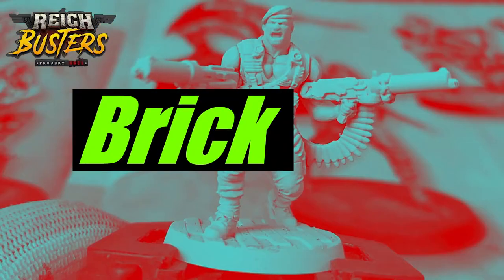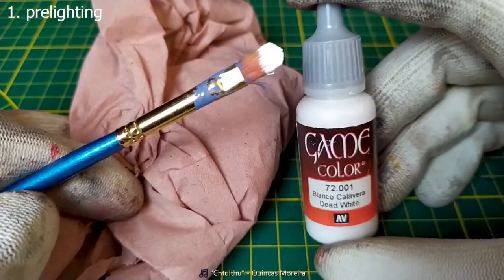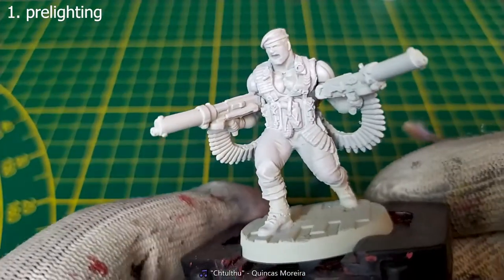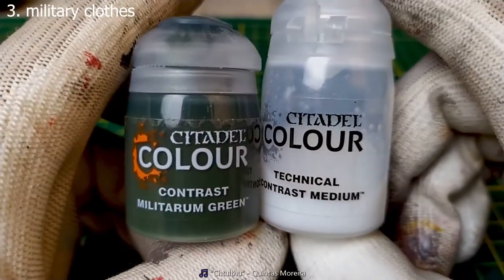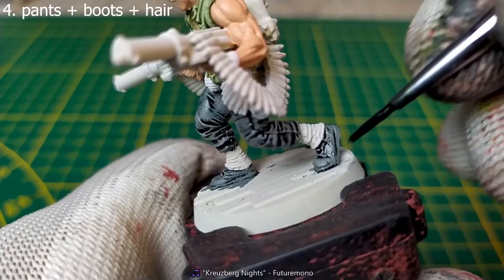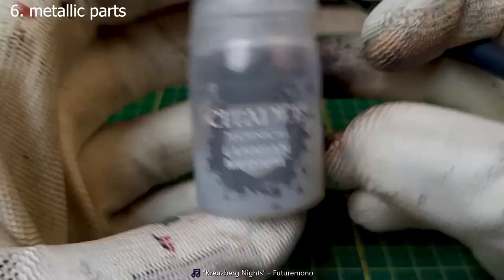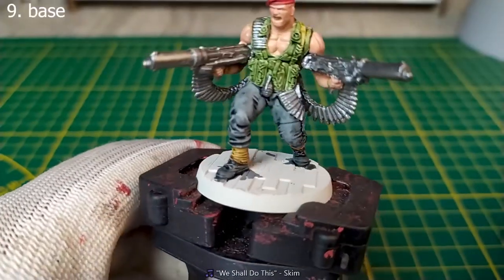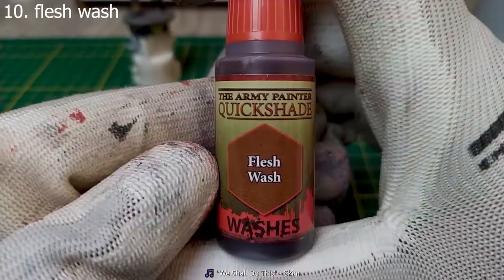[REICHBUSTERS] / HOW TO PAINT Ø6 BRICK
⏱️50 MIN⏱️ PAINTING
TUTO SPEED PAINTING BRICK
HOW TO speed paint BRICK the hero on the cover
using base colors, citadel contrast and the army painter shades and paints
and always for a table top result